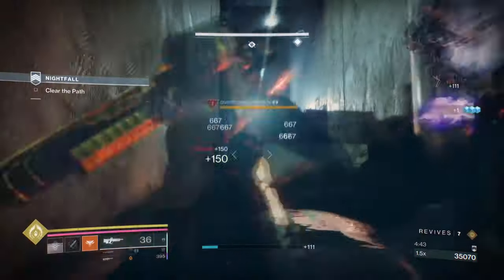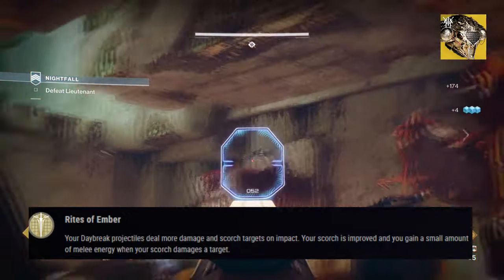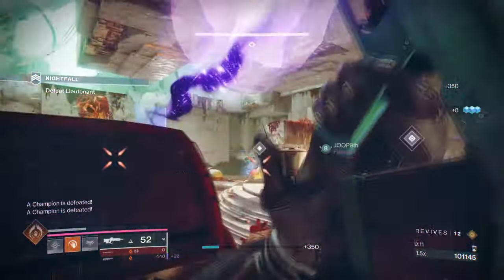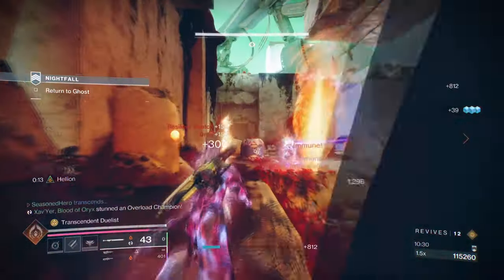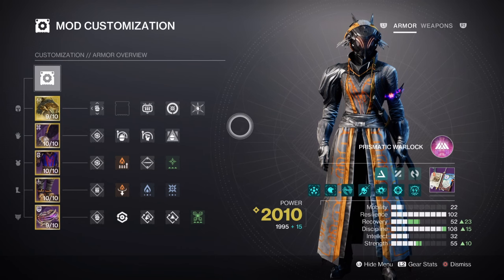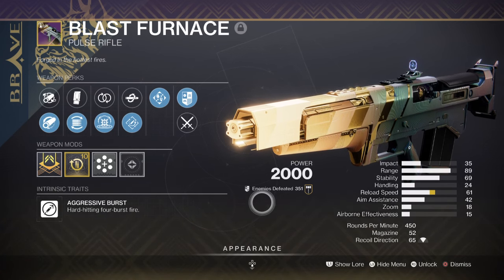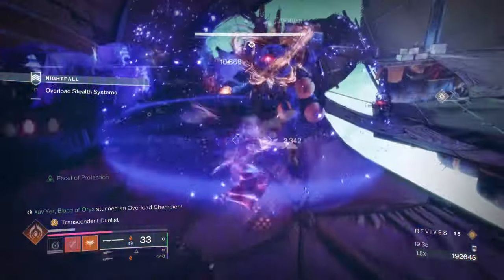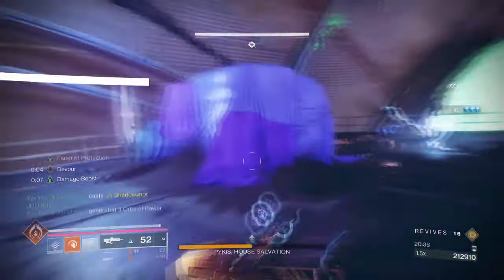This NEW Prismatic Warlock Build MELTS Everything! - Destiny 2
Check out this new prismatic warlock build that will melt everything in Destiny 2! Watch as we showcase this powerful build in action. Time to dominate the battlefield!

00:00 Intro
00:47 Exotic
02:44 Subclass & Fragments Breakdown
04:29 Stats & Mods
06:00 Weapons and Perks
07:09 Conclusion

Enjoy :D